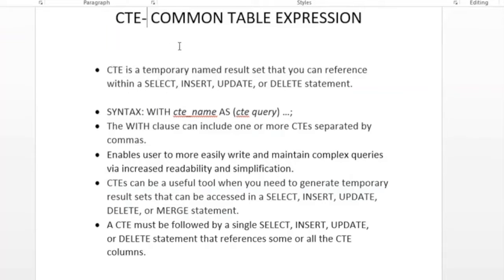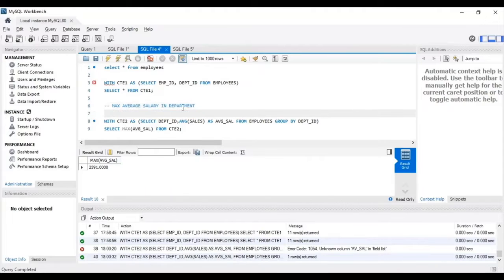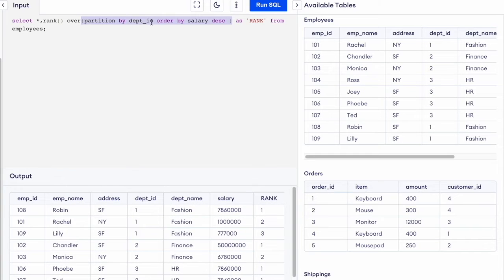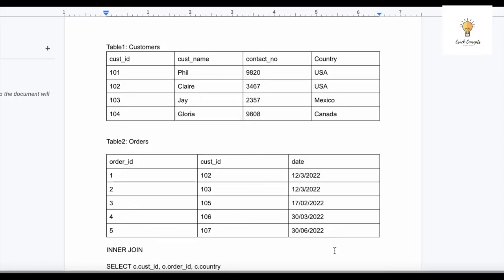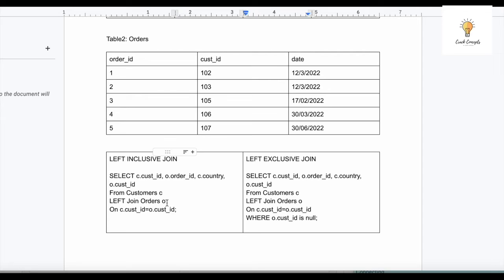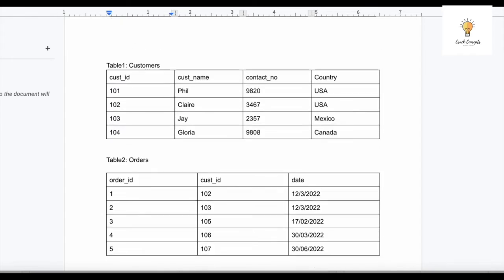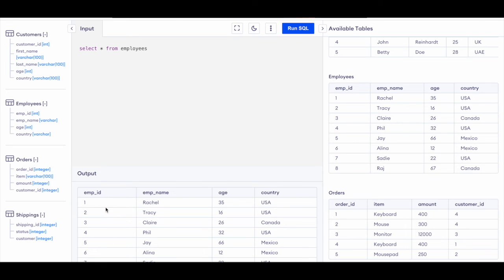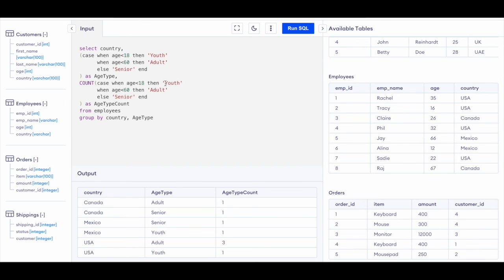5 IMP Topics to REVISE before a SQL Interview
Hi, In this video we've discussed 5 IMP Topics to REVISE before a SQL Interview